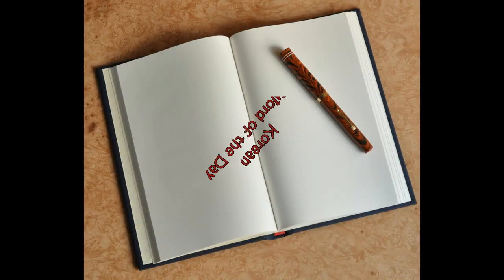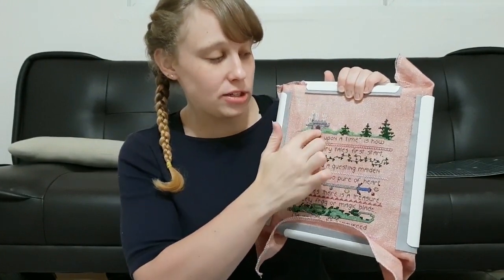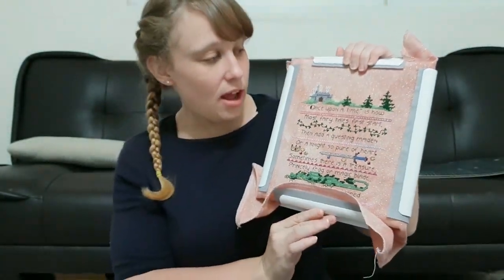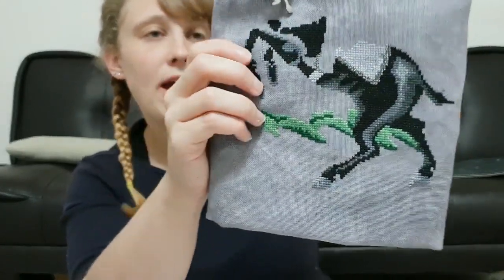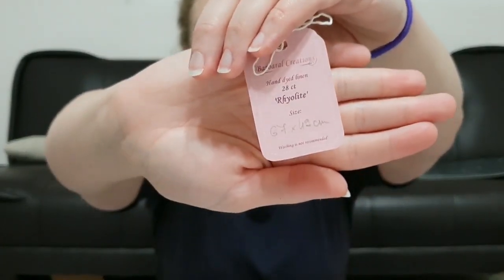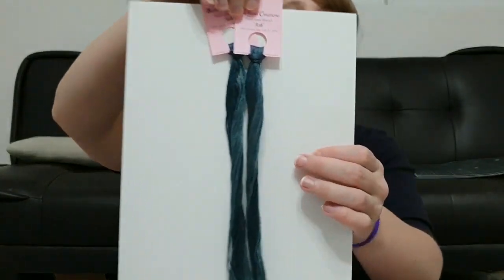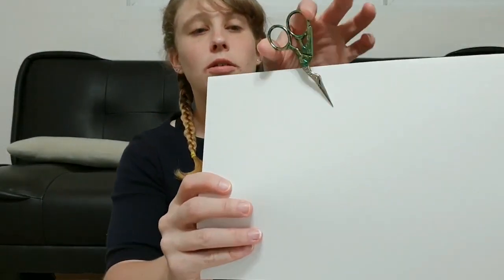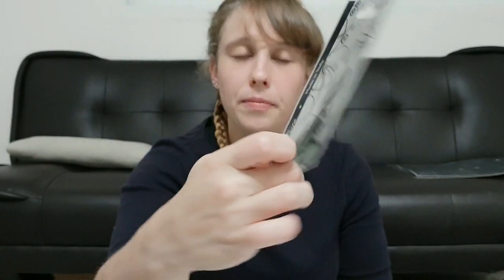Flosstube #12 - The one where I kind of cut my head off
Back again pretty quickly with some stitching updates and a little bit of haul! I picked a great Korean Word of the Day as well!